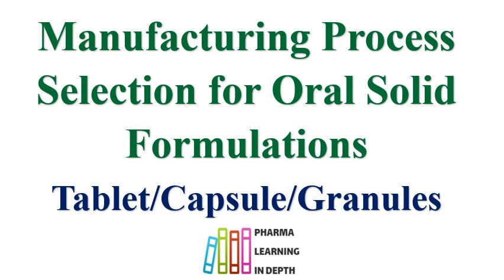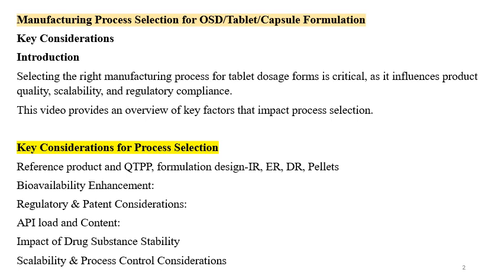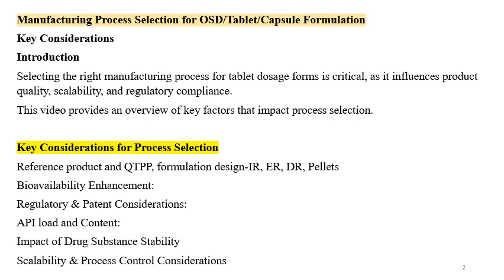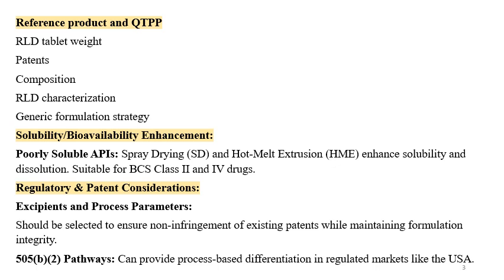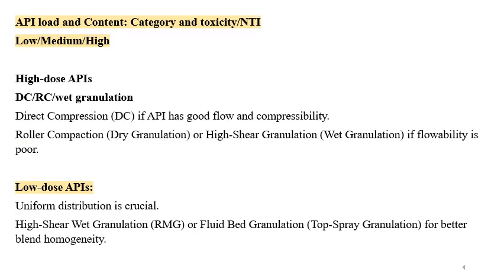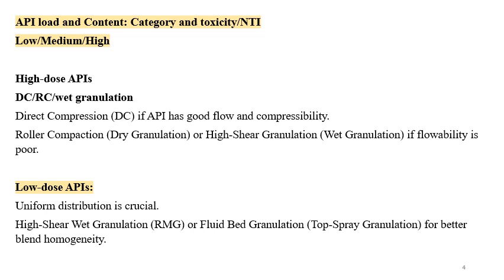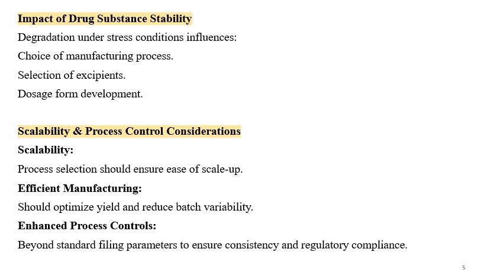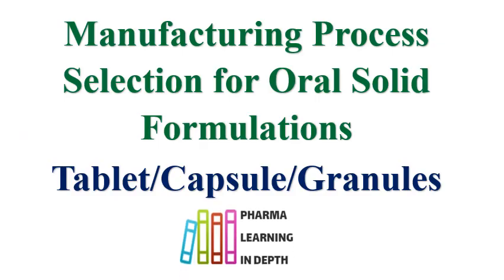Manufacturing Process Selection for Oral Solid Formulations Tablet/Capsule/Granules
Manufacturing Process Selection for Oral Solid Formulations
Tablet/Capsule/Granules